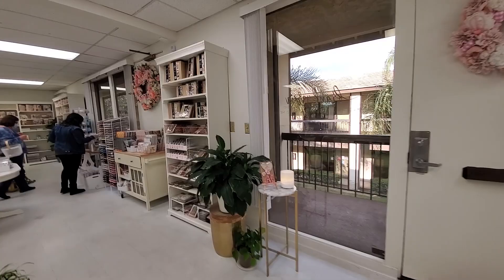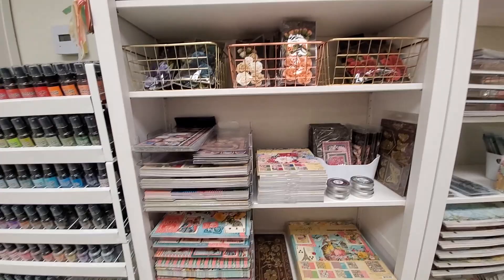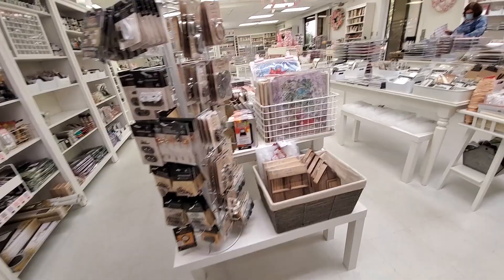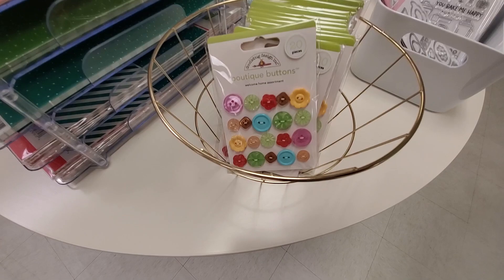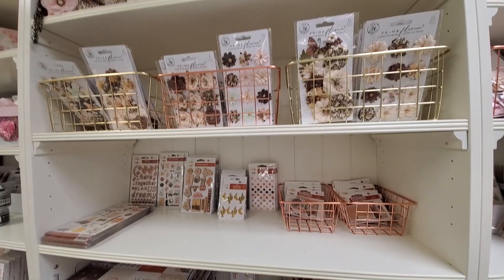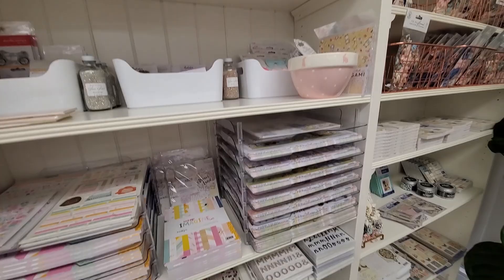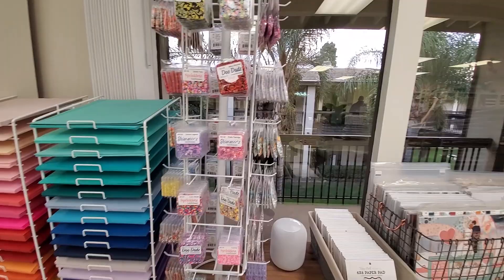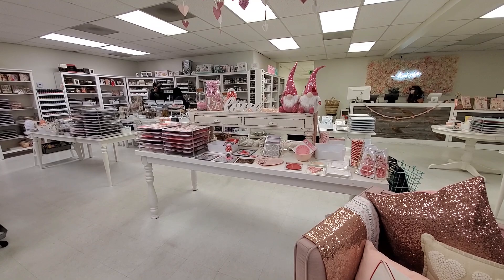Adventures at Frank Garcia's Studio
Tour video of my adventure in Frank Garcia's Studio.  MUST GO BACK!  LOL

With Love Collection:
“All of the PrettyThings”
“Stitched Hearts”
“True Friendship”
“Through The Garden”
With Love 6” x 6” Paper Pad
With Love 6” x 8” Paper Pad

Cupid & Co Collection:
“I Love You”
“XOXO Banners”
“4 x 6 Journaling Cards”
“Happy Valentine’s Boxes”

Stamperia – Sir Vagabond Collection
Sir Vagabond – SBB745
Cityscapes – SBB746
The Traveler – SBB748
Sir Vagabond Cards – SBB750

Seashell Frame

Tonic Studios:
Craft Perfect Mirror Cardstock

Memory Place Chipboard
Embelishment "Love"

28 Lilac Lane Buttons  Galore
True Love’s Kiss Shaker Mix

Sparkletz Embellishments “Ice”
Sparkletz Embellishments “Red Hearts”